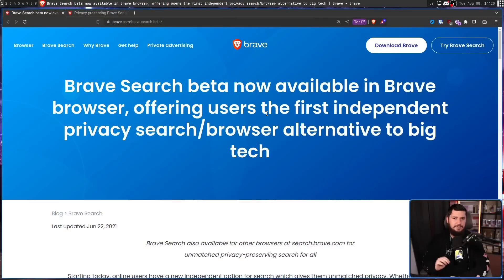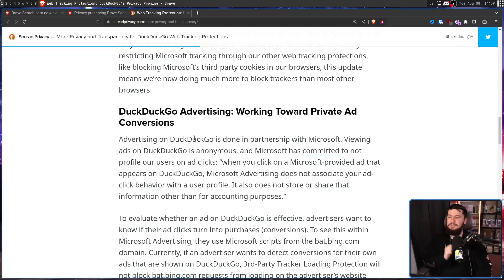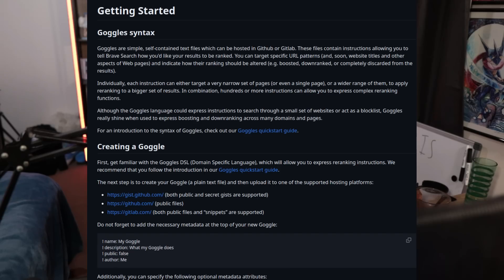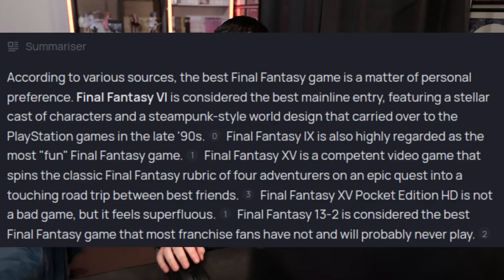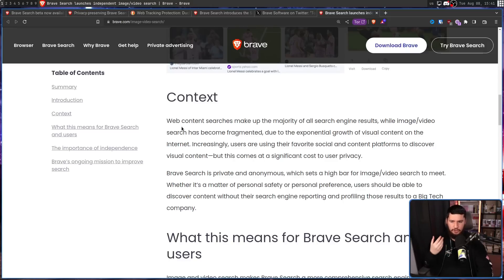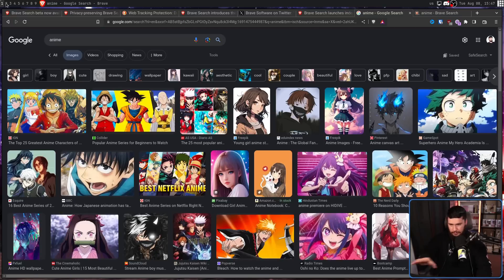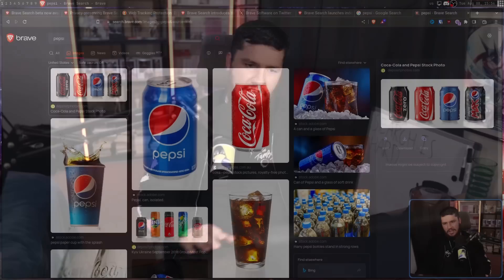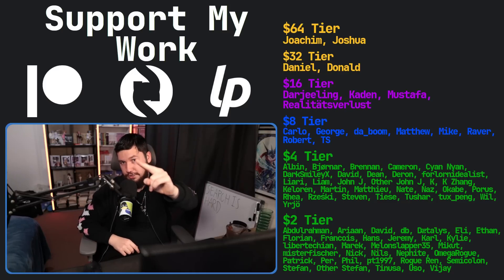Brave's Independent Search Engine Is Finally Good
Brave's search engine has been quite a while now but it's only recently started getting good and very recently a major feature was added to round out the set of basic search engine features.

Credits
🎨 Channel Art:
Profile Picture: